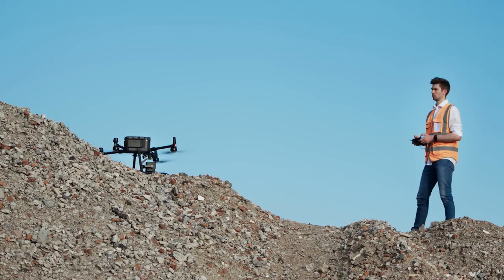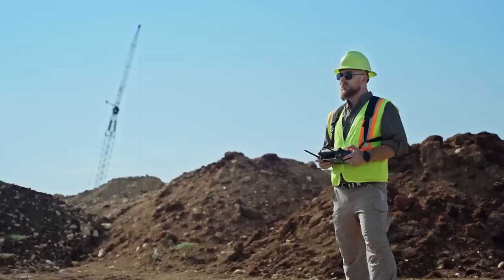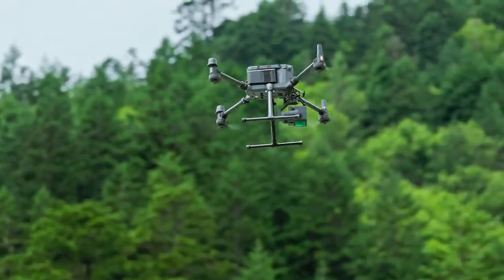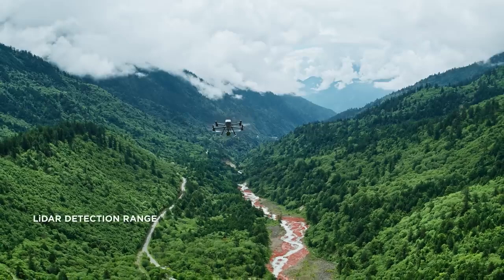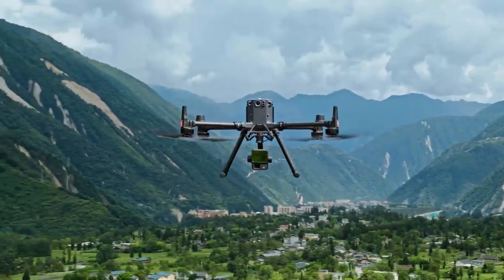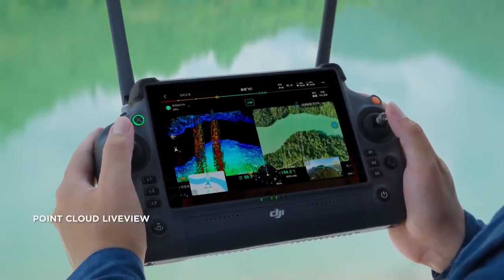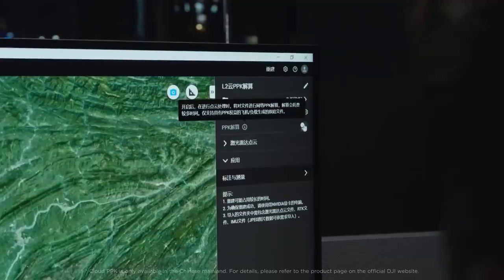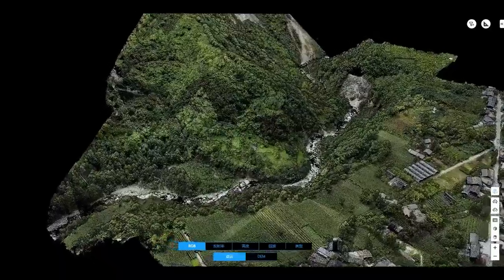DJI Zenmuse L2